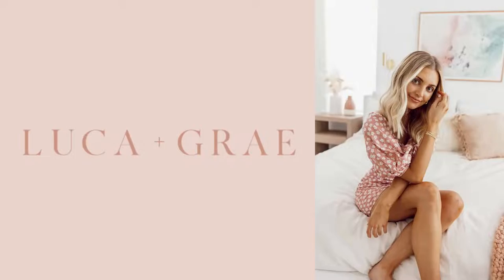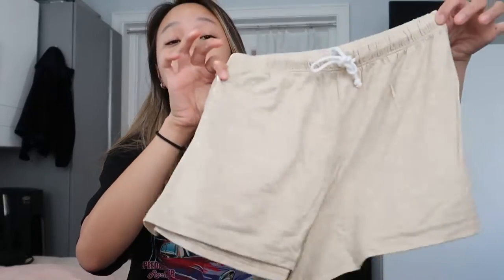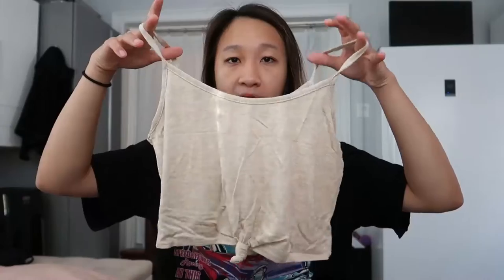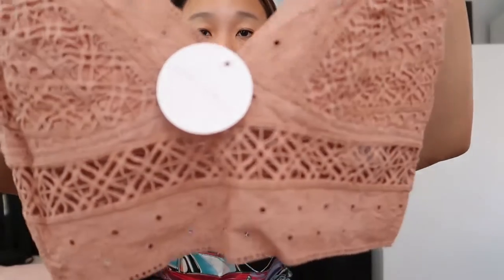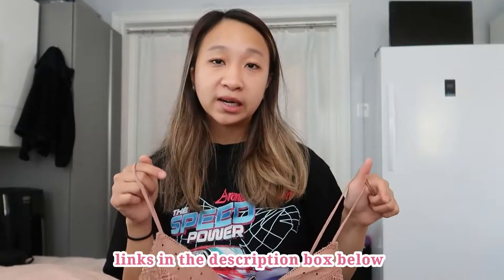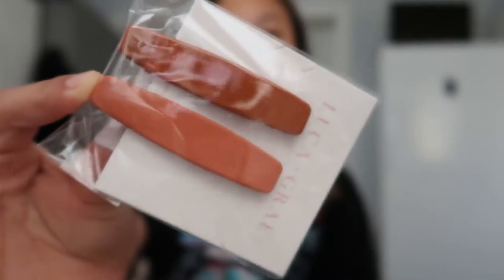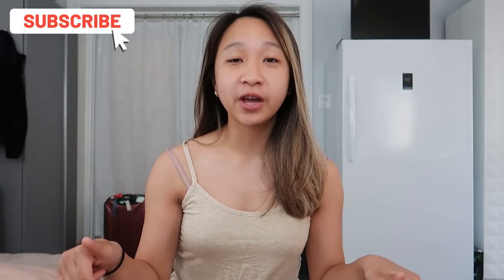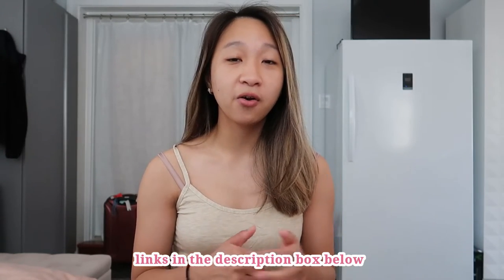Luca + Grae Grab Bag & Try-On | smaile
hey guys,

dropped some money on another Luca and Grae Grab Bag. hopefully you guys enjoy this video as well! It's definitely out of my comfort zone!

F O L L O W   M Y   F R I E N D S:

C R E D I T S:
Intro/Outro Made by: Kelly N.
Edited by: Sallie L.
Thumbnail by: Sallie L.

Special thanks to: Kelly N, My Lovely Family, & Jeremy Y.